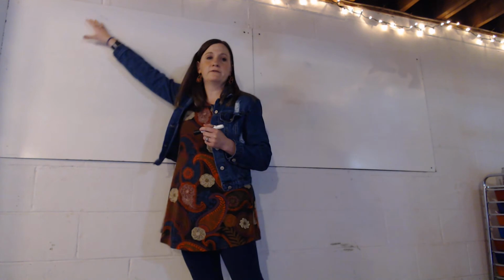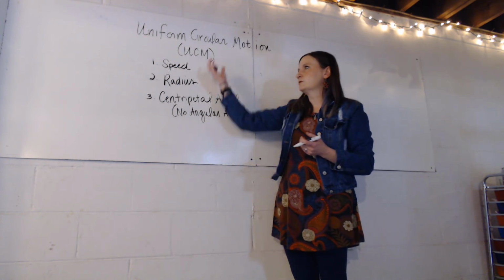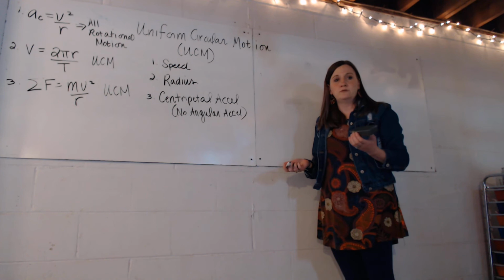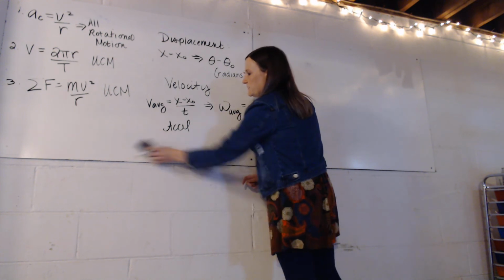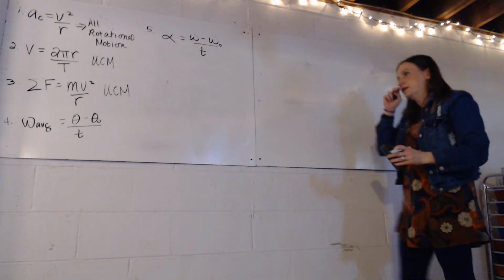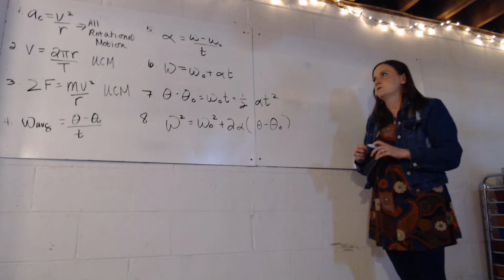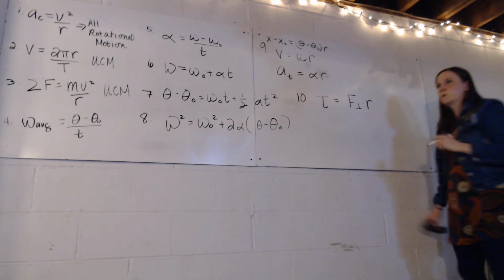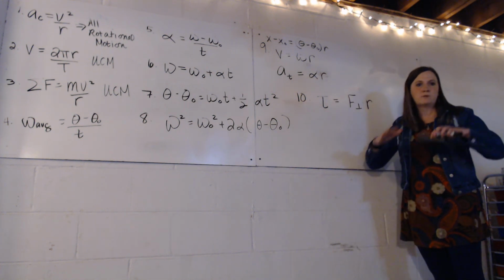Honors Physics Rotation Review